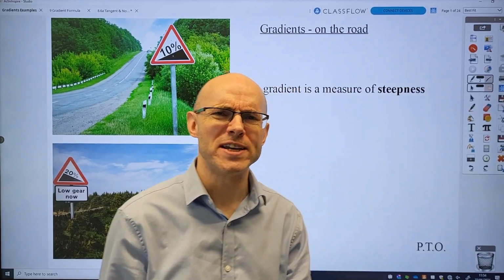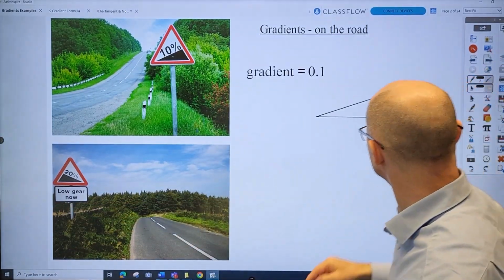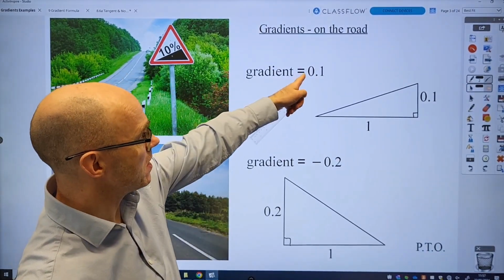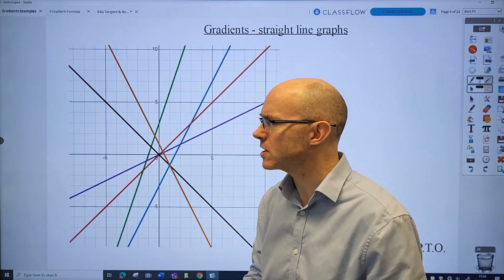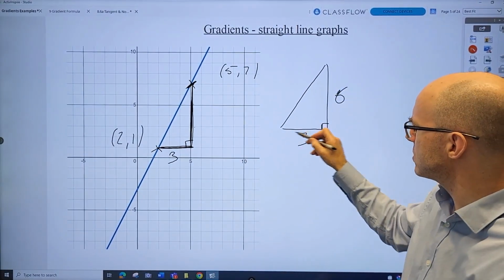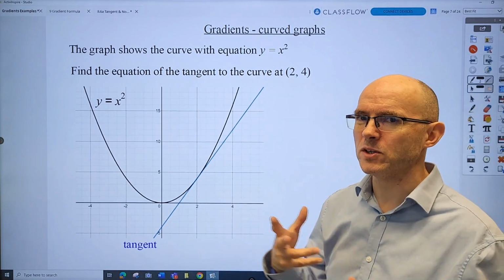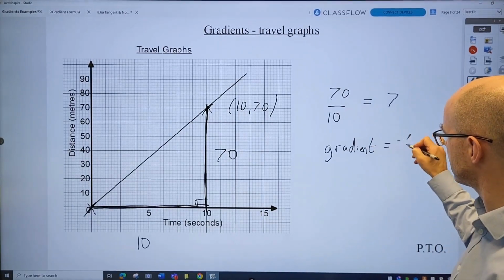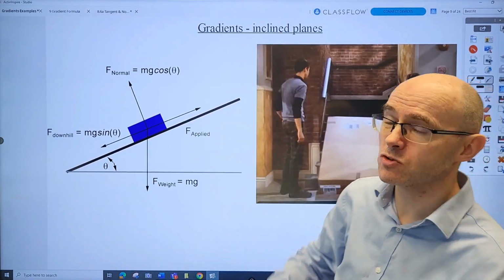Gradients - an introduction. What is a gradient and how does it relate to the real world?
Helping Students with GCSE and A Level Maths